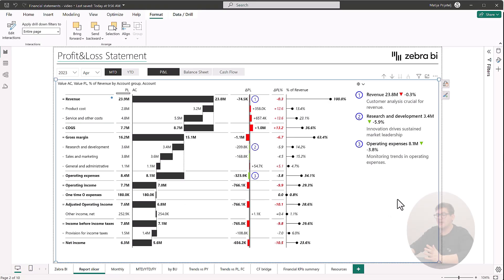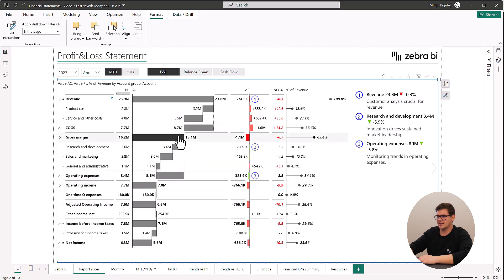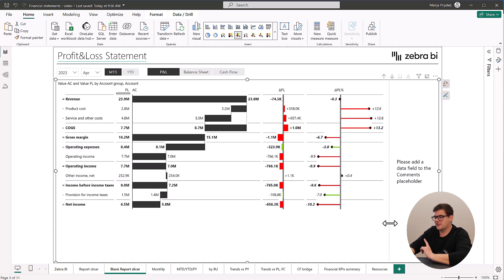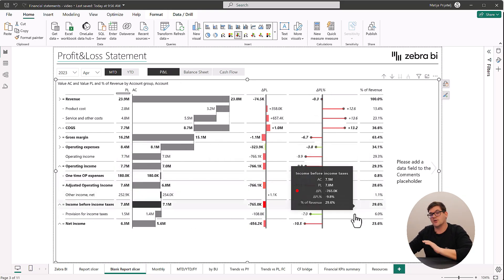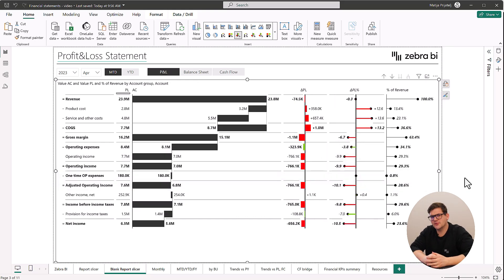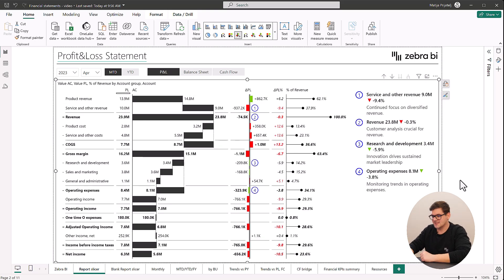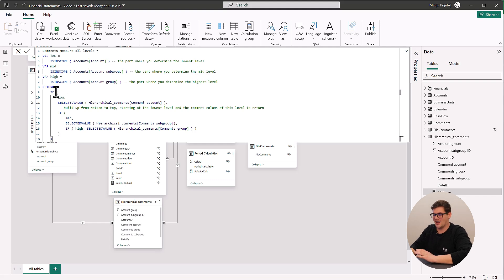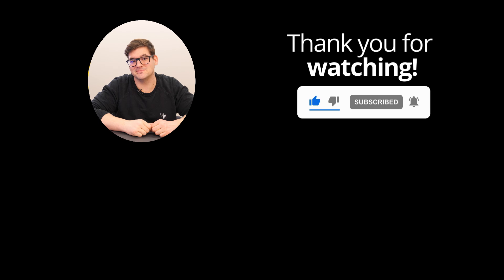Creating and Analyzing Financial Statements in Power BI | Income/Profit and Loss Statement Template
Financial analysts and controllers hold important roles in business creating understandable and informative financial statements to help with the decision-making process. Learn how to analyze your P&L statement with a little help from Zebra BI and make your job a little easier.

In this video we will learn about:
1) How and why to visualize financial statements
2) What calculations can help you in your analysis of the P&L data
3) How and why to add comments to your financial statements

⏱️ TIMESTAMPS ⏱️
00:00 Intro
00:19 Result
01:09 P&L webinar
01:41 Data model
02:13 Visualizing P&L data
03:40 Variance calculation vs. Budget
04:59 On visual calculations
05:25 Row calculations
06:48 Quick Column Calculations
10:43 Hierarchical comments
12:37 New source for the comments
14:09 Comments DAX measure
16:05 Outro

👉👉👉 Make actionable reports with Zebra BI for Power BI for free today and see just how simple it is to create visualizations that get results